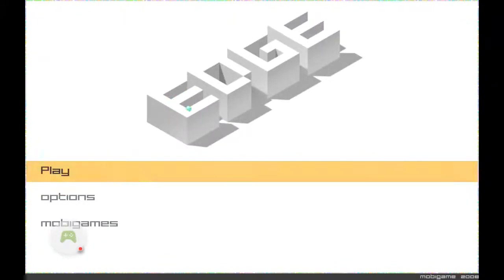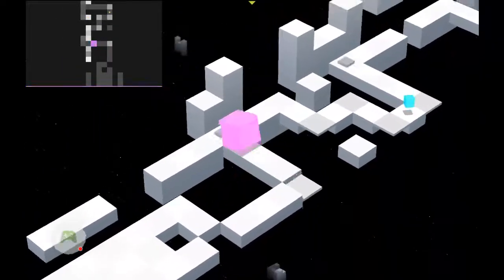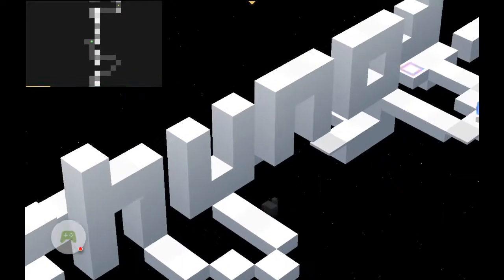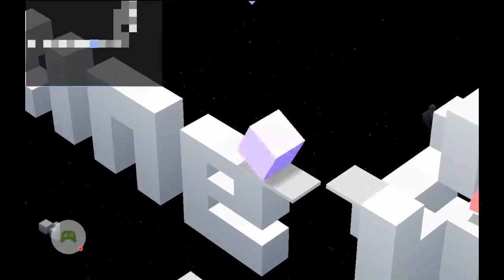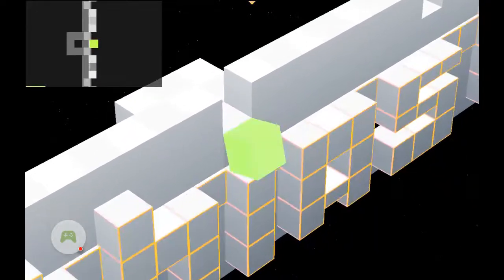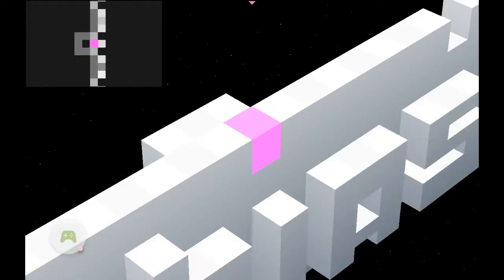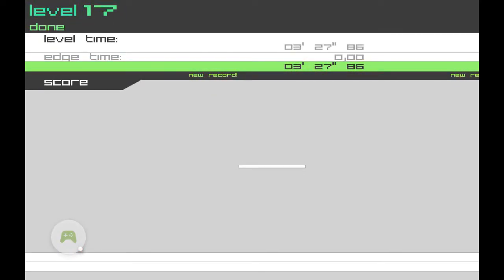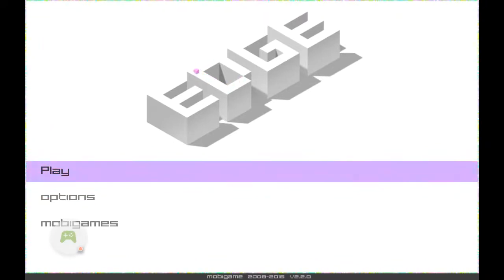Robert's Amazing Edge 13 bonus level 17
Edge Mobigame walk through